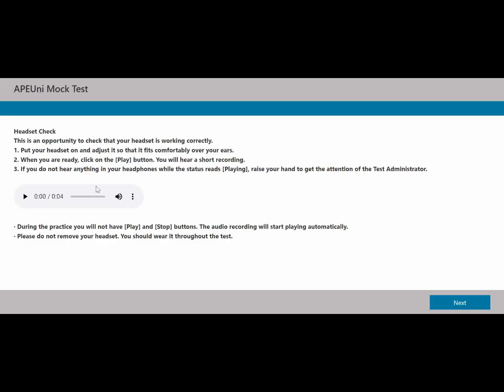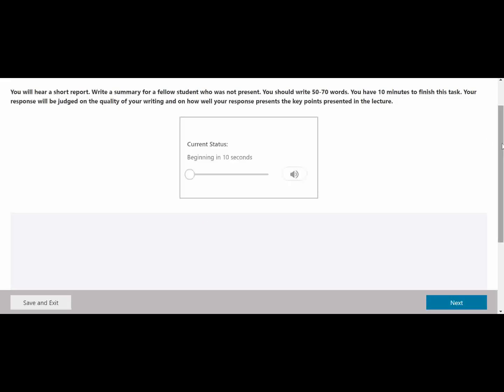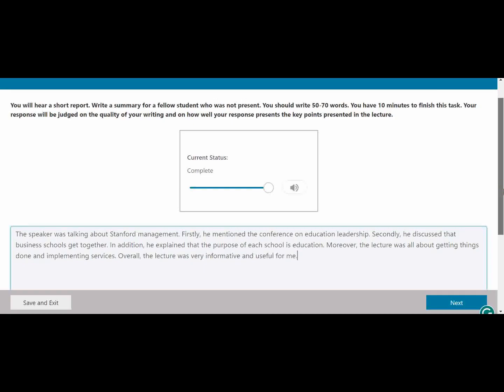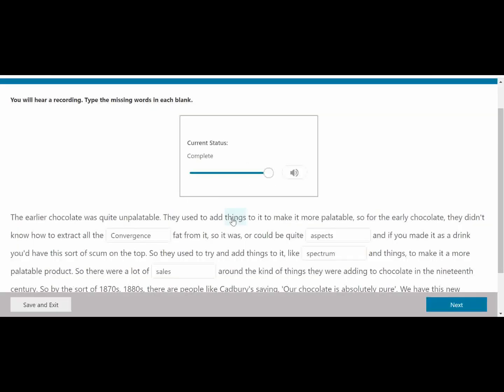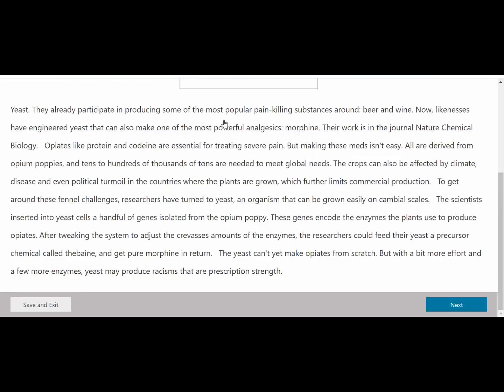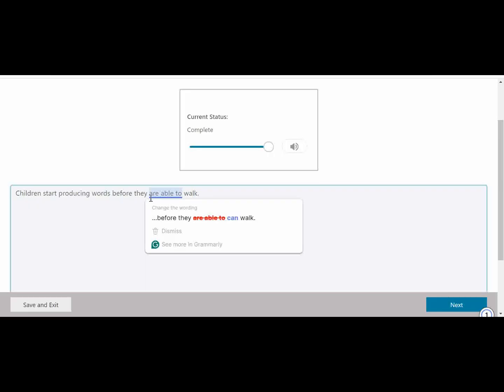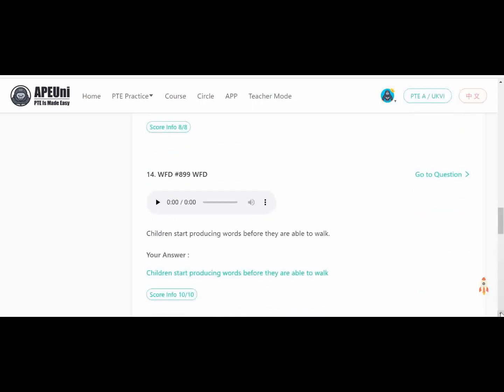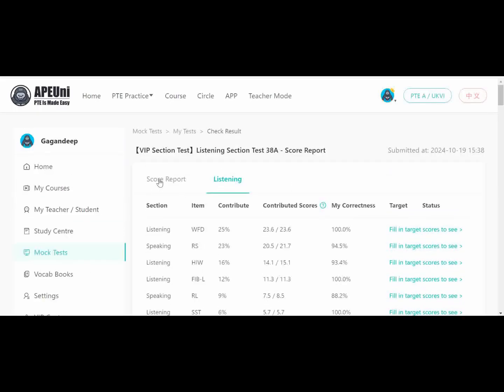PTE LISTENING "LIVE MOCK TEST WITH TIPS & TRICKS" - 2024